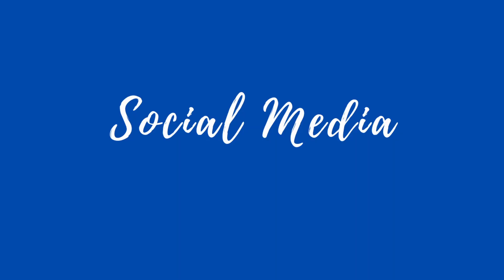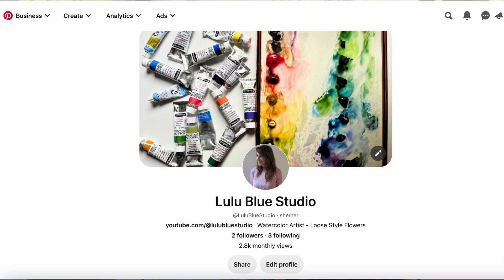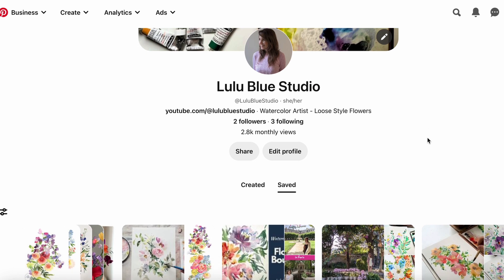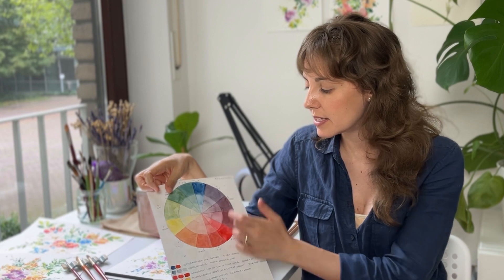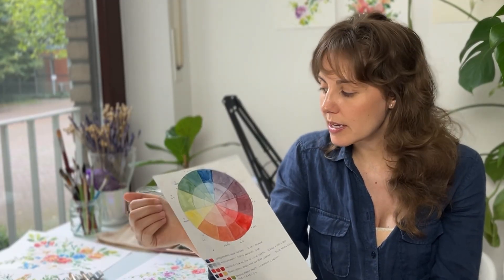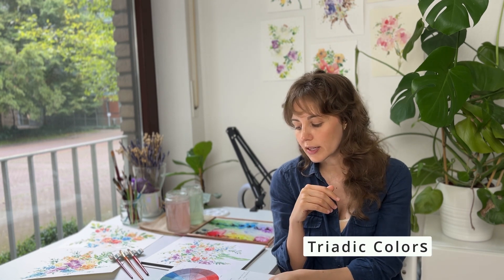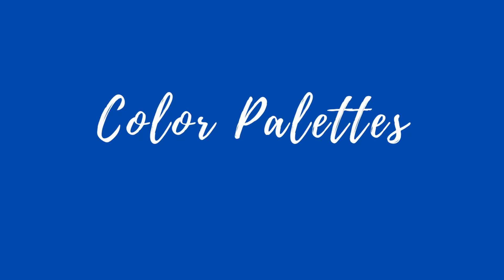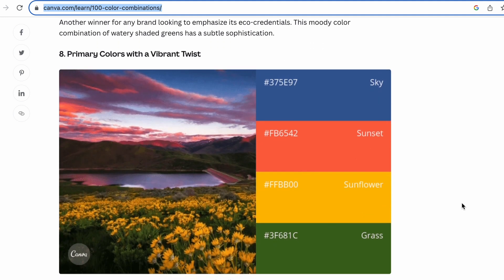How I Choose The Color Palette For My Watercolor Flower Compositions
I have been asked how I choose the color palette for my watercolor flower compositions, so in this video I give you all of my tips and sources of inspiration.

Chapters:
00:00 Intro
00:43 Social media - Instagram & Pinterest
02:46 My surroundings
03:52 Color wheel
08:00 Color palettes - Canva & Pinterest
09:40 Color trends
10:39 Play

All My Painting Supplies:

Round brush: Princeton Heritage 4050, size 6
Round brush: Princeton Heritage 4050, size 12

Filbert brush: Princeton Select, size 8
Filbert brush: Princeton Blooms, size 12
Filbert brush: Da Vinci FIT Synthetics, size 10, 12, 20
Filbert brush: Princeton Velvetouch, size 6
Filbert brush: Pro Arte Prolene Plus 009, size 8 and 10

Mop brush: Paul Rubens, size 4

Quill brush: Princeton Tec Aqua Elite Series P4850 quill

Paper: Saunders Waterford St Cuthberts Mill, cold pressed, 100% cotton
Alternative paper: Arches, cold pressed, 100% cotton

These are all the colors you find on my color palette:
Watercolor in tubes: Schmincke Horadam
Burnt Amber
Scarlet Red
Transparent Orange
Yellow Ochre
Lemon Yellow
Quinacridone Magenta
Sap Green
Green Earth
Cobalt Green Dark
Prussian Blue
Phthalo Blue
Cobalt Violet
Quinacridone Purple

Watercolor in tubes: Winsor and Newton Professional
Mars Black
Cobalt Blue
Davy's Gray

Watercolor in Tubes: Van Gogh
Azomethine Green Yellow

Camera: Sony ZV-1
Camera mount with light: Overhead Camera Mount
Lighting: NEEWER Softbox Lighting Kit